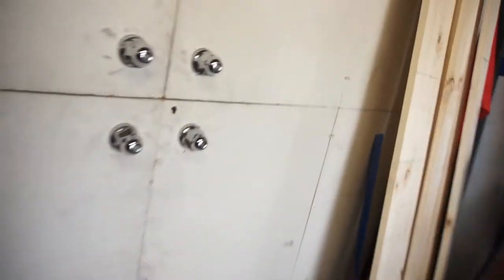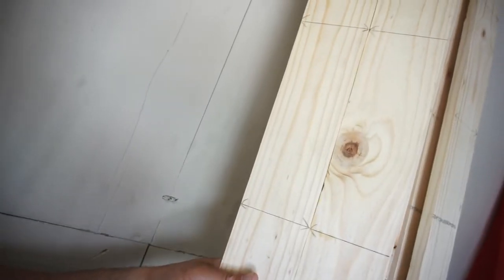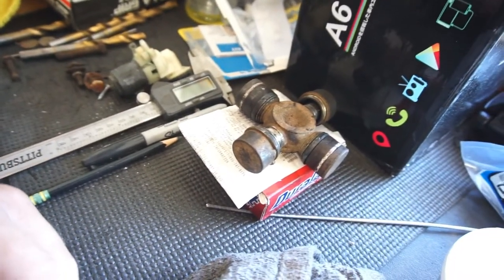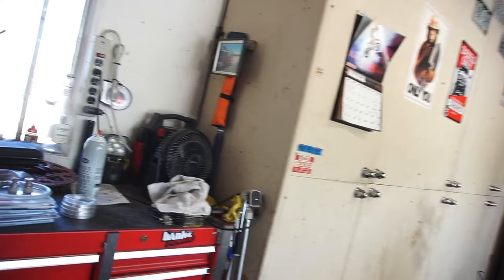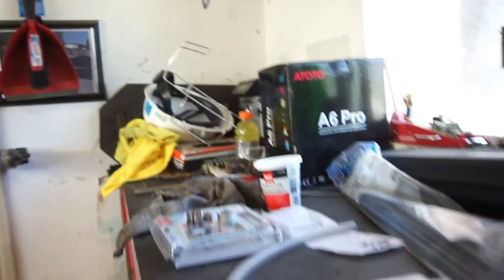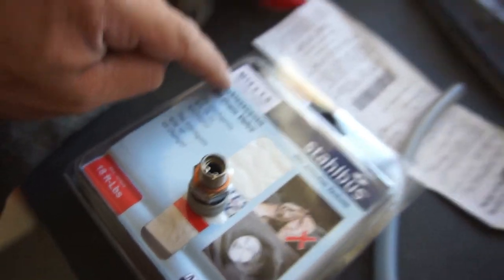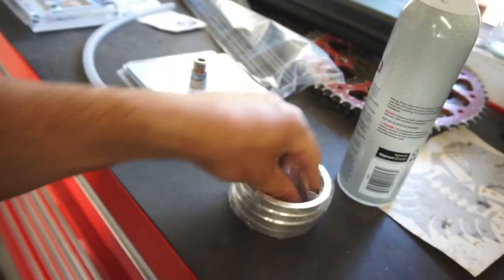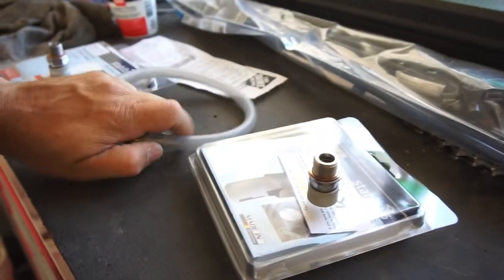Oil Changes and Bench Tops, Projects Stacked Up Again.